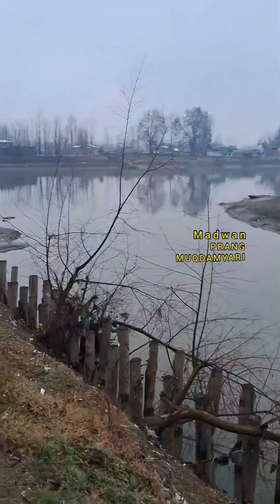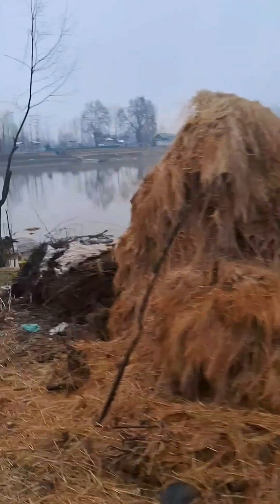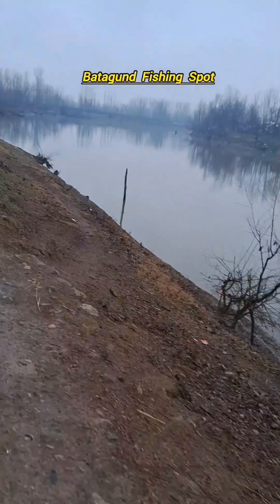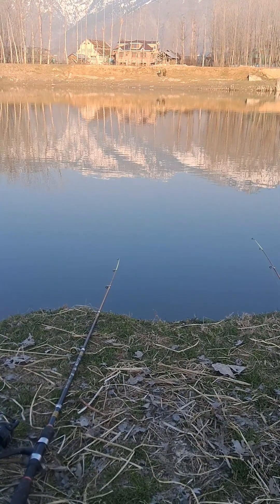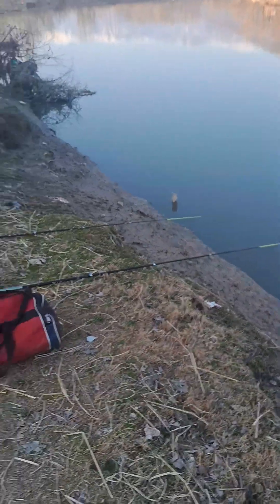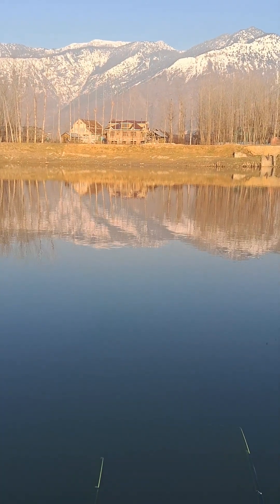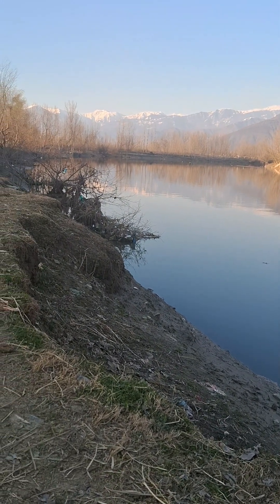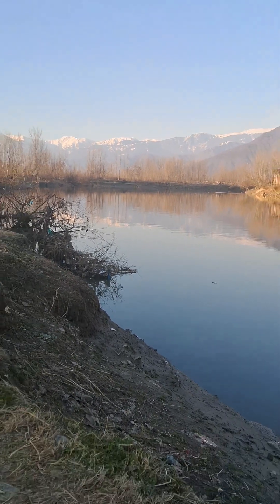Fishing || Spot || BATAGUND || Glimpses || SUBSCRIBE for More Videos